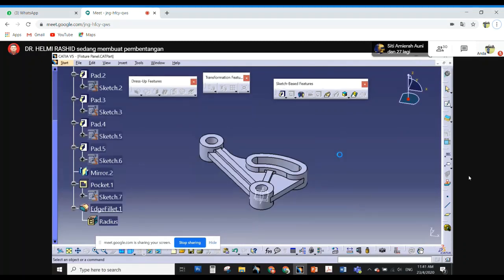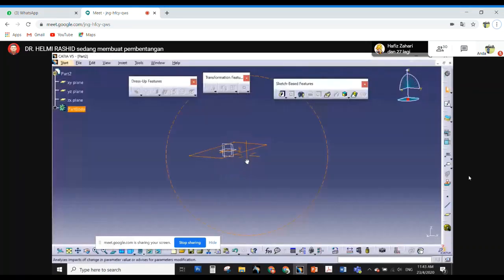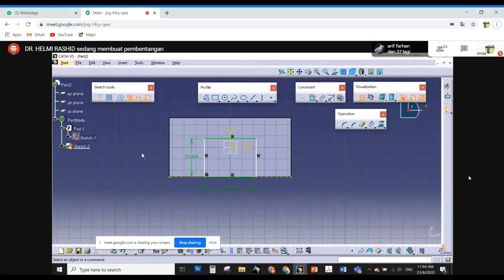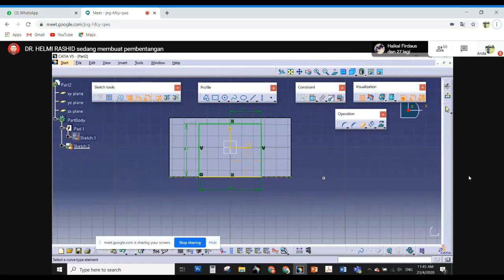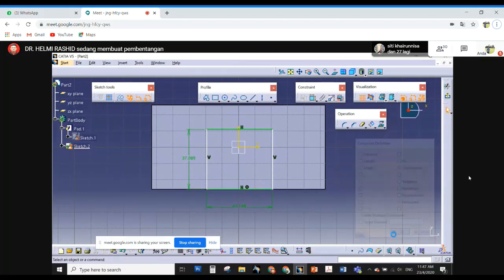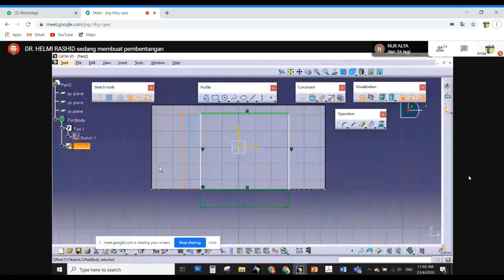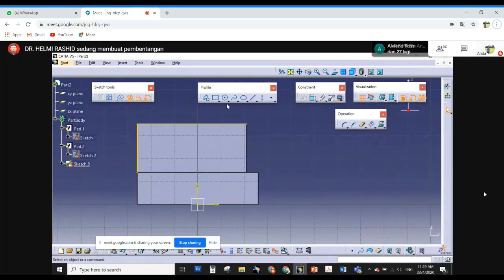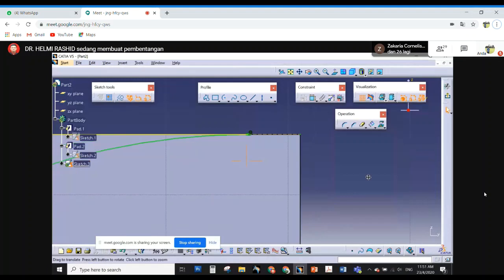Locating Finger part 1 MEC435